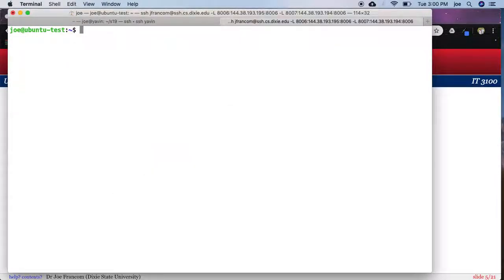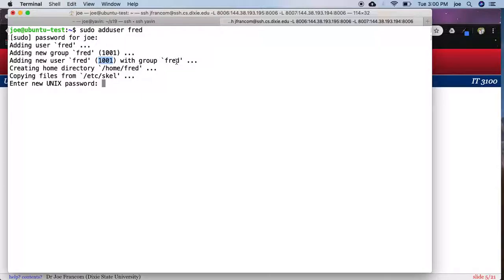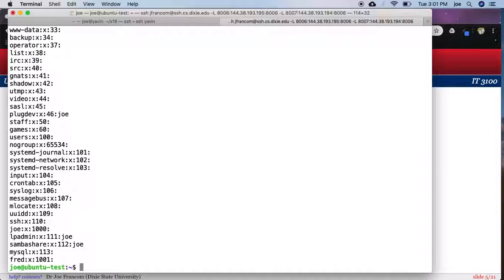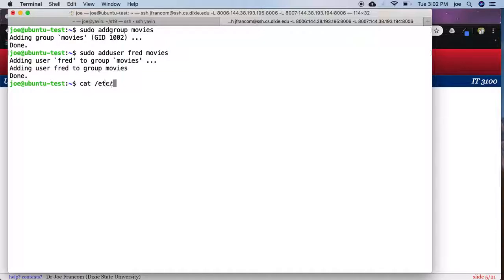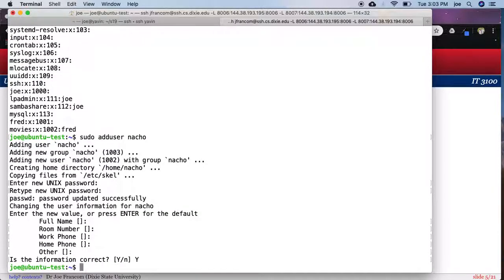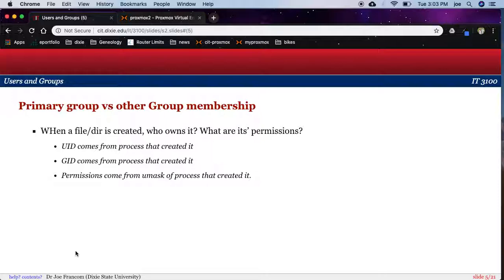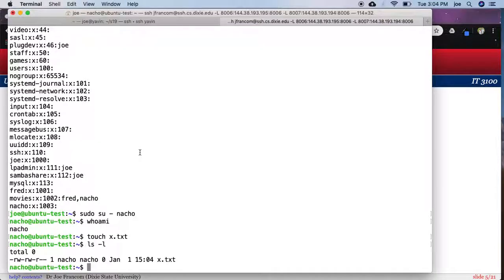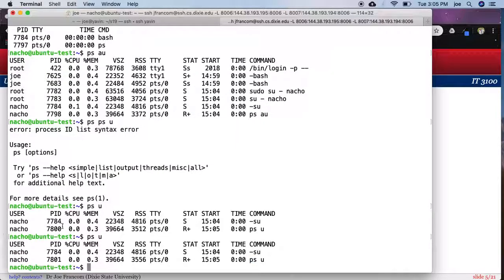it3100 user group 2